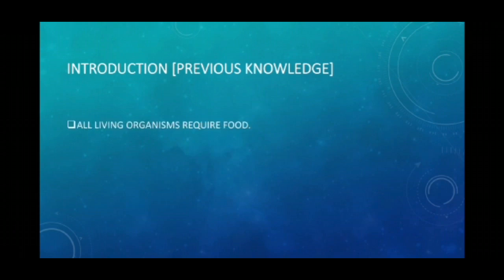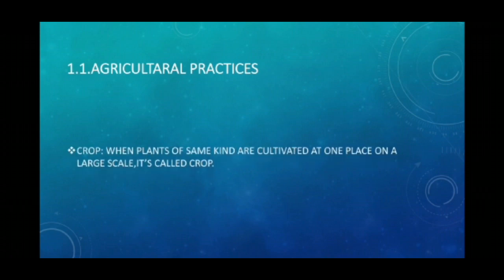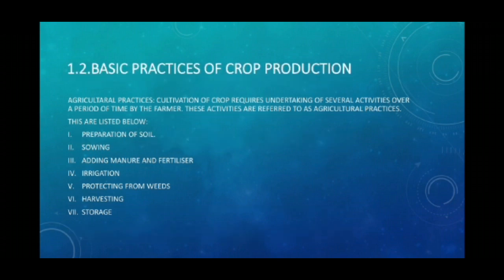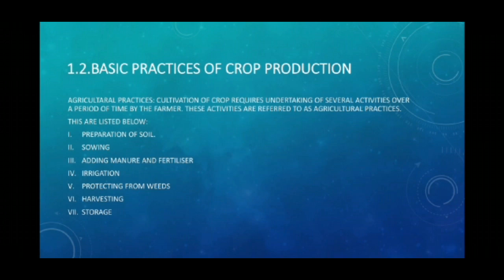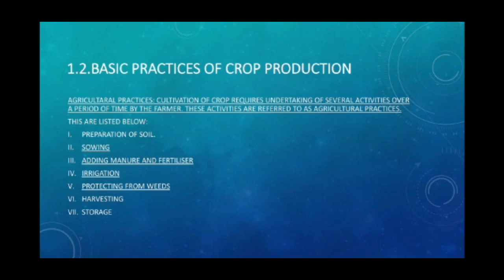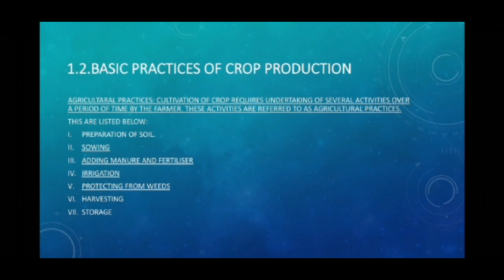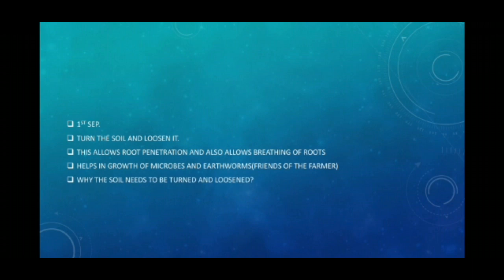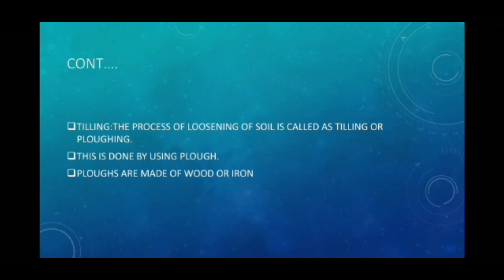Part 1 - Introduction to Crop Production | Ch.1 Crop Production and Management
This video will help students to understand the fundamentals of cropping and its associated practices

Lecture by : Rashmi Miss